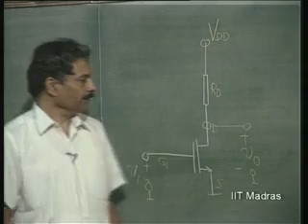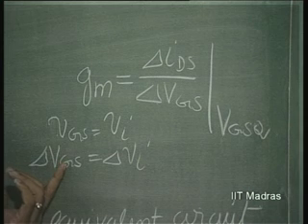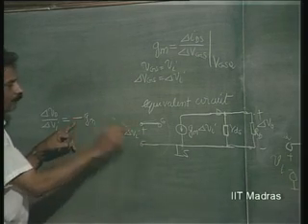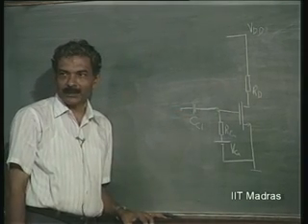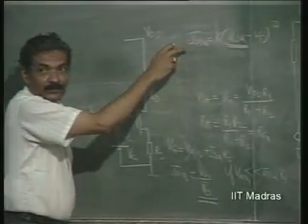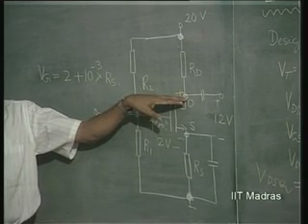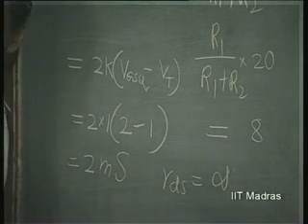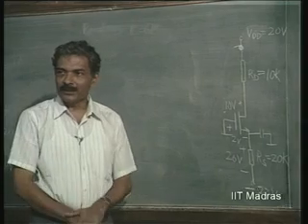Lecture - 29 Characteristics of MOSFET